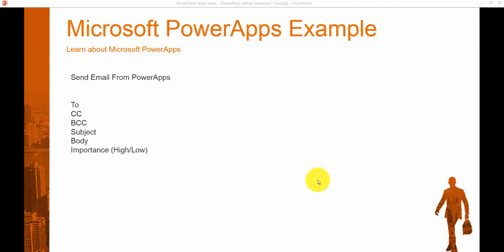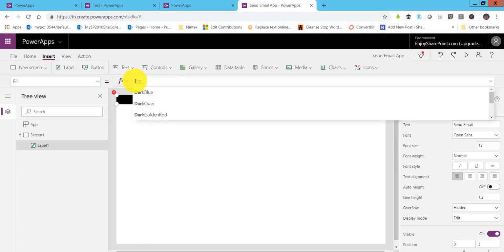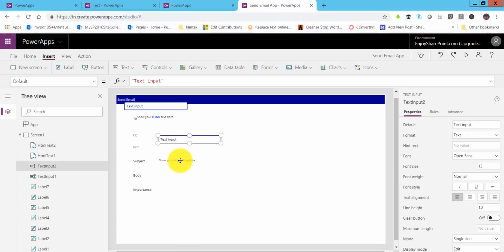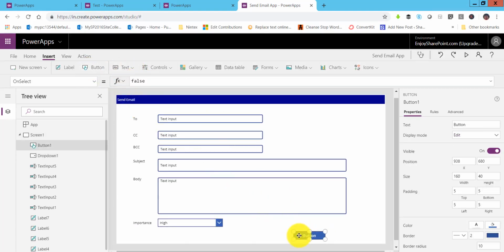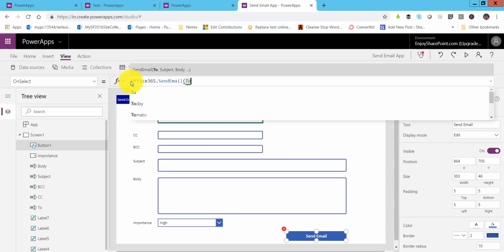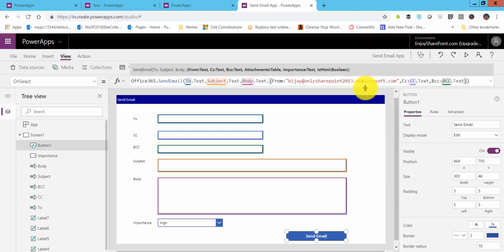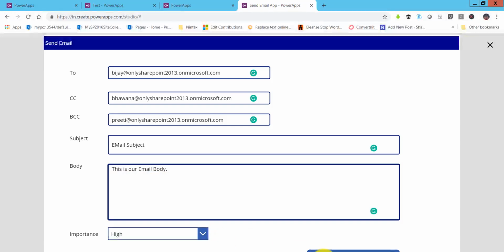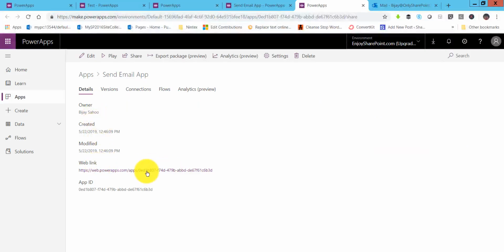How to Send an Email Using Power Apps | Build an Email Form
In this video, I'll show you how to send an email from Power Apps. I build a form from scratch in a blank canvas app with To, CC, BCC, Subject, Body, and Importance fields, then send the email from it.

In this video:
✅ Build an email form in a blank canvas app
✅ Add To, CC, BCC, Subject and Body fields
✅ Set the email Importance
✅ Send the email from Power Apps

▶ Connect Power Automate Flow to Power Apps Canvas App | Call Power Automate Flow in Power Apps App